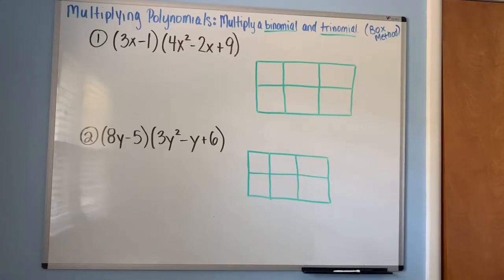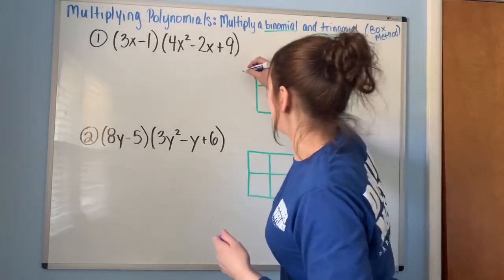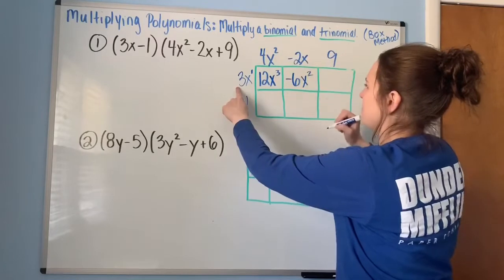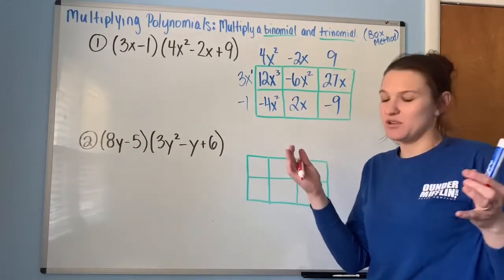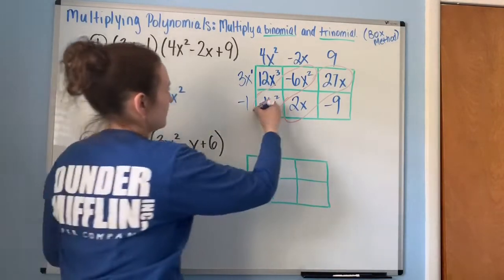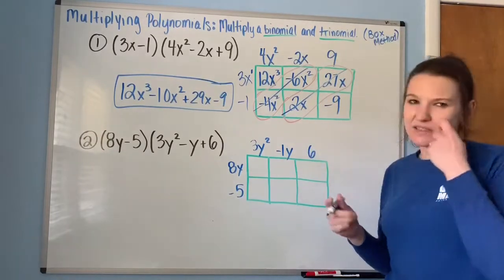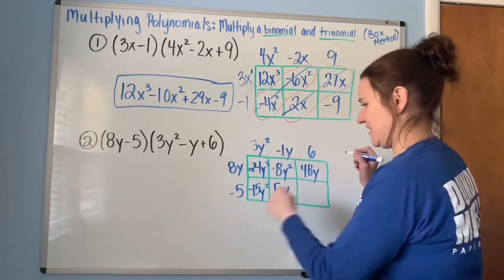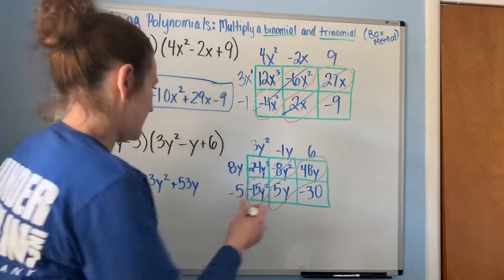Multiplying a binomial and a trinomial